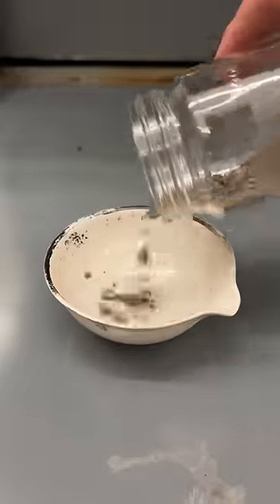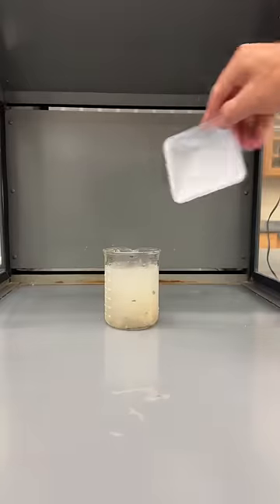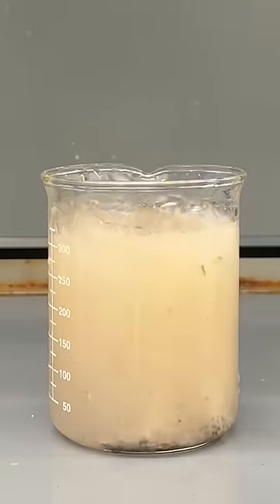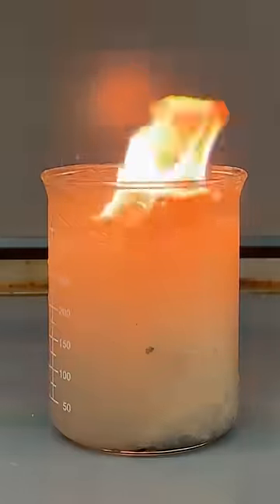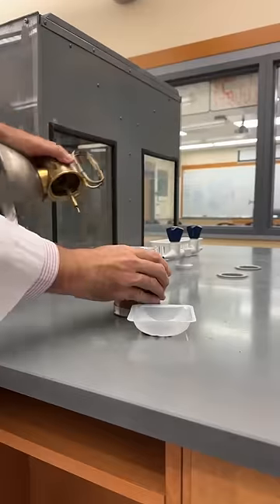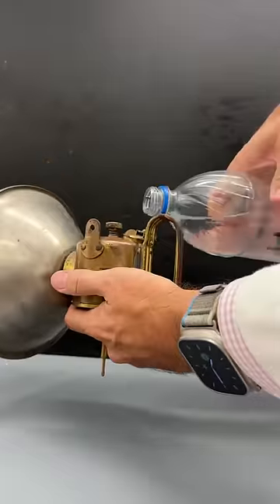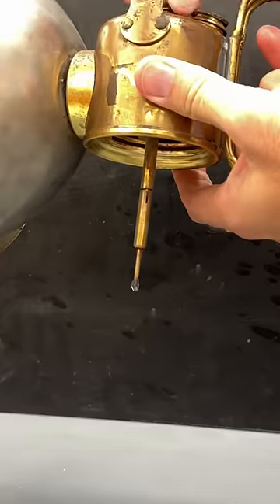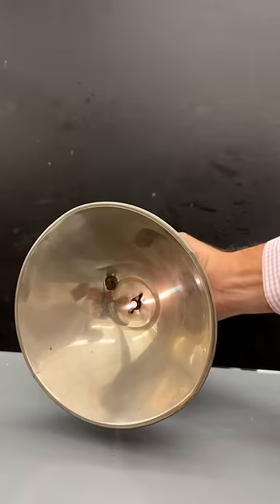Calcium Carbide is Kinda Strange